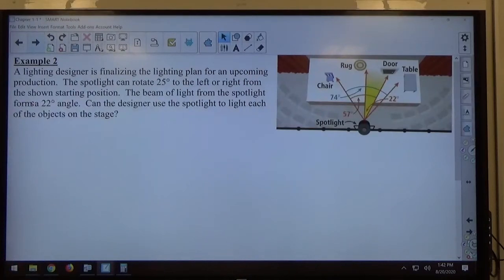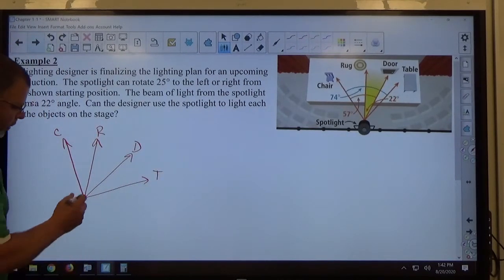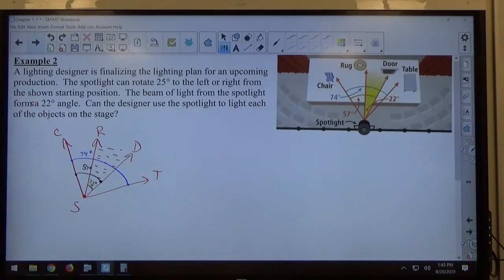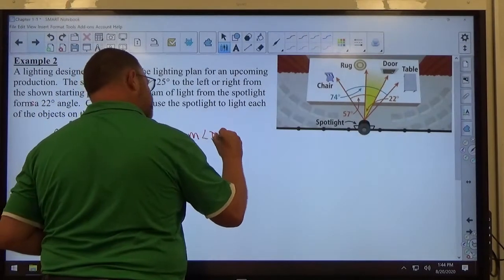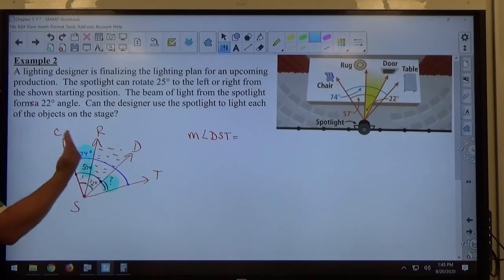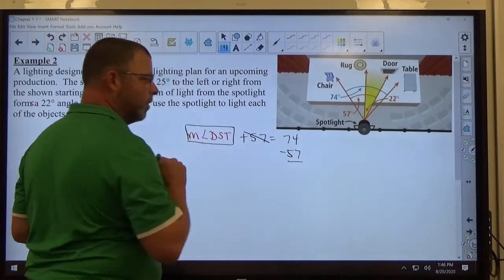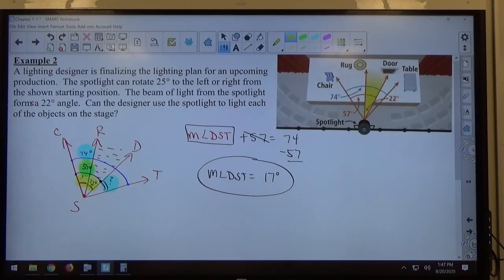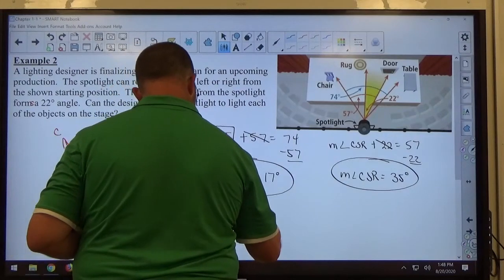Chapter 1-1 Example 2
Use the angle addition postulate to solve a real-world example.